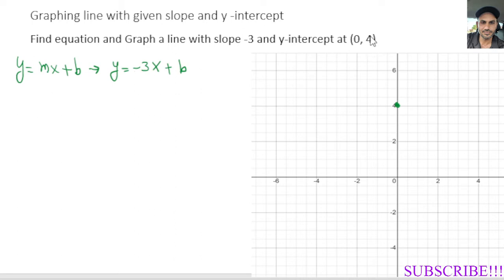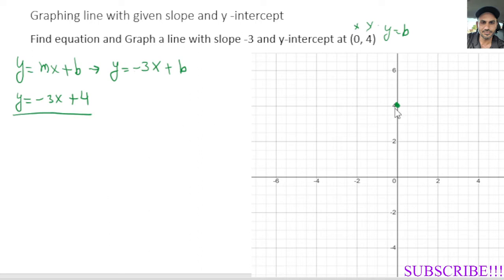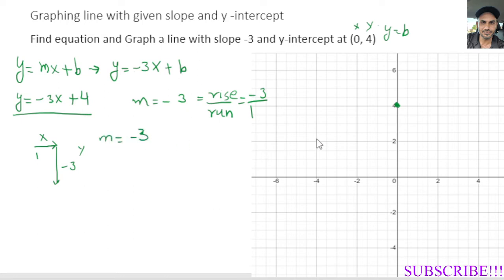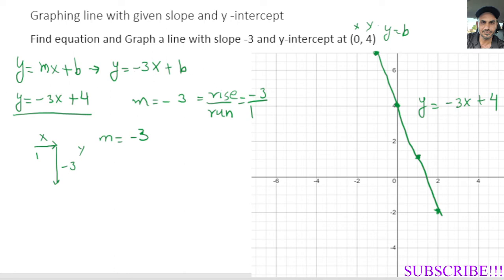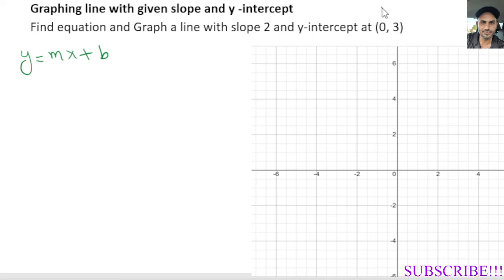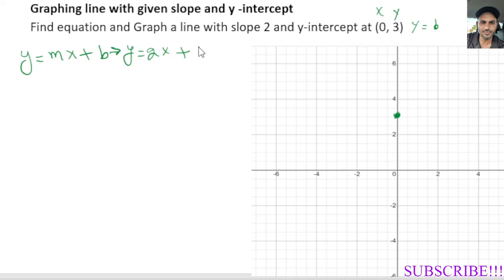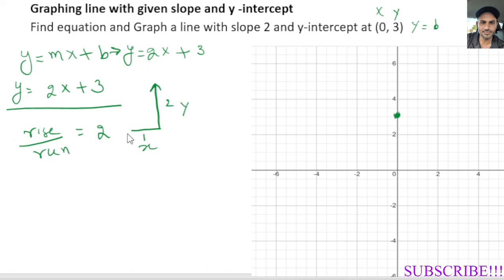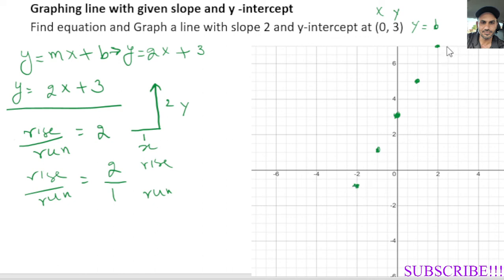Graphing a line with slope and y intercept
This video shows how to graph a line with slope and y intercept given, and also derive the equation of the line